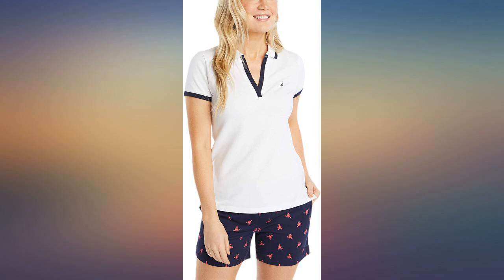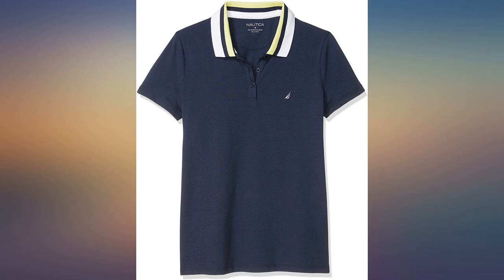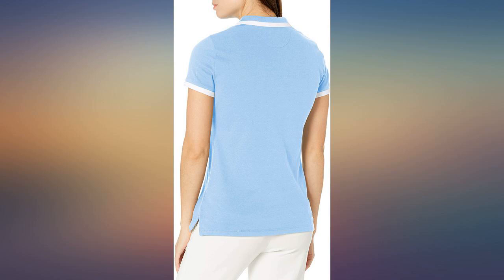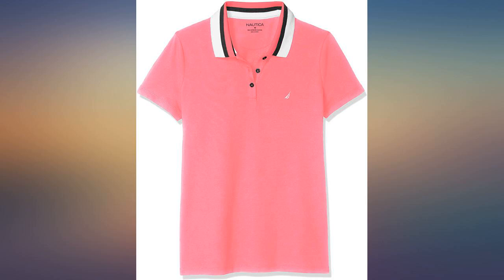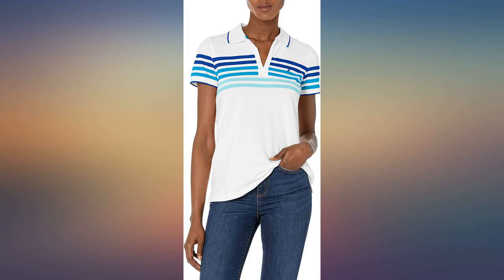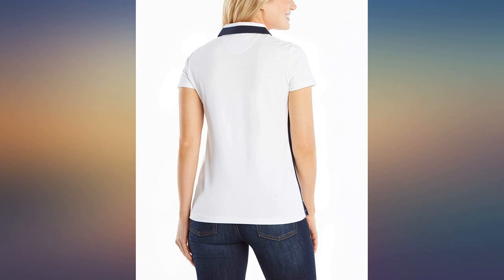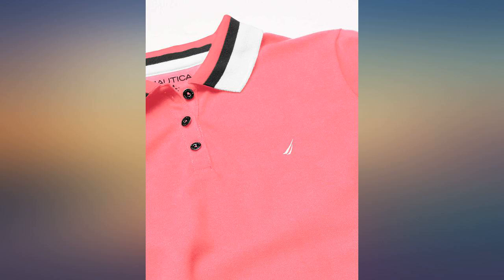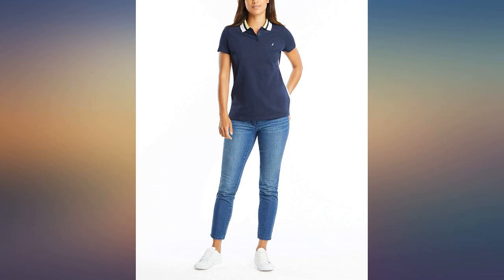Nautica Women's Stretch Cotton Polo Shirt review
Main Features:
96% Cotton, 4% Elastane. Imported. Button closure. Machine Wash. V-neck with ribbed collar. Short sleeve with ribbed cuffs. Classic fit, hem with slits